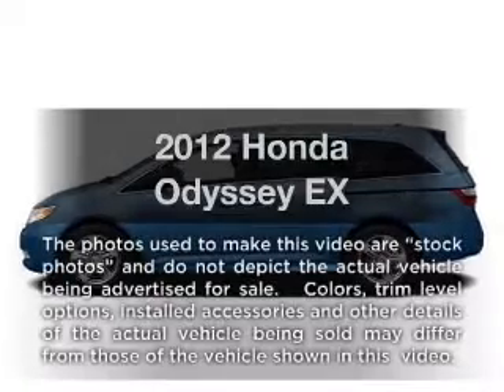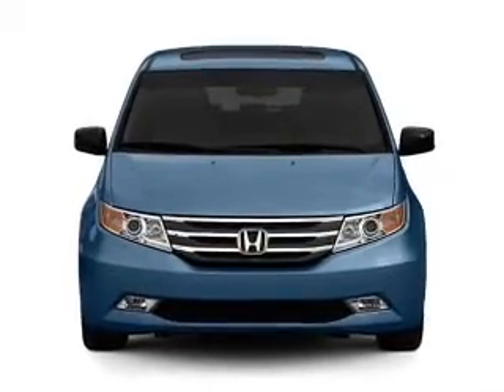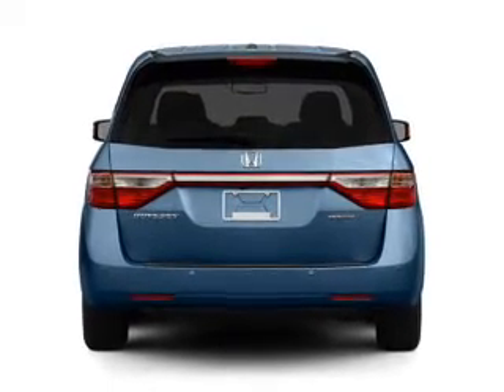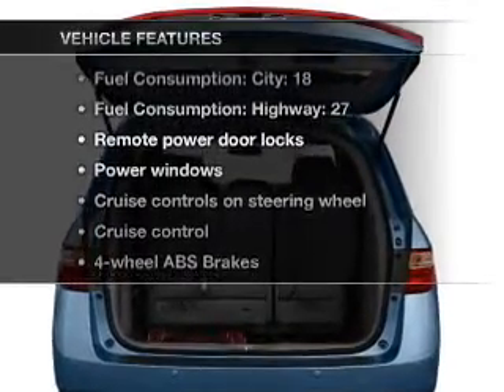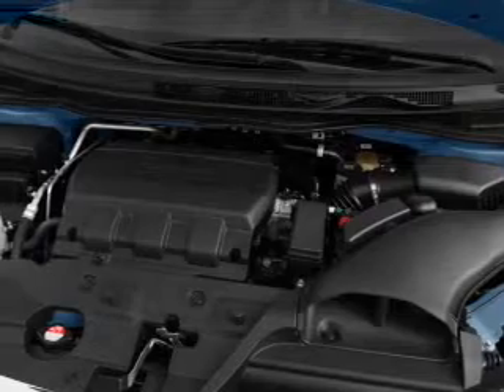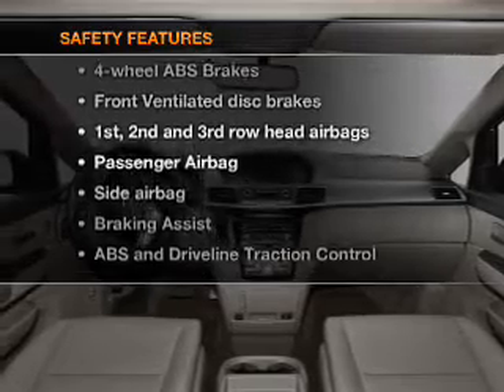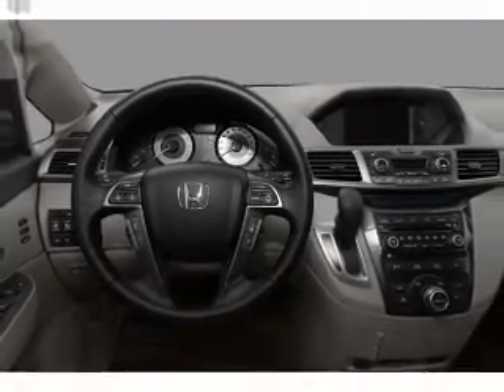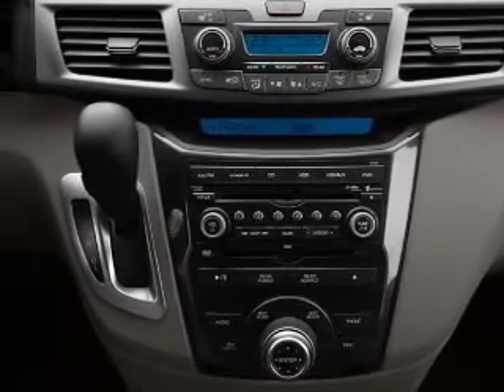2012 Honda Odyssey - Anniston AL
Year: 2012
Make: Honda
Model: Odyssey
Trim: EX
Engine: 3.5 liter 6 cylinder 24 valve
Transmission: 5-Speed Automatic
Color: Polished Metal Metallic
Mileage: 2
Address:
2580 US HWY 78 E